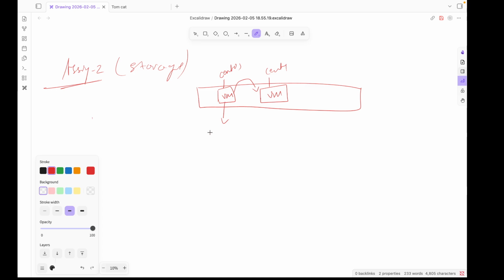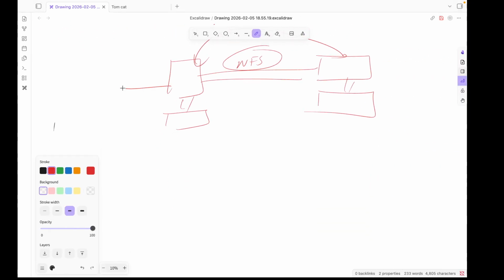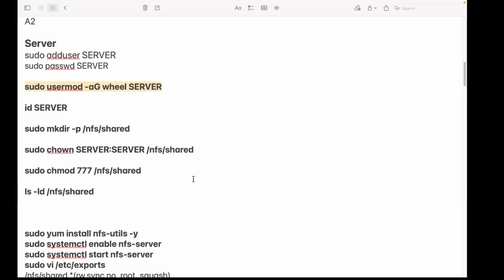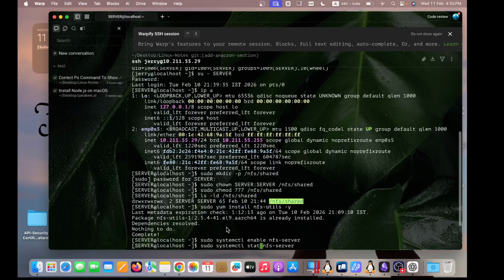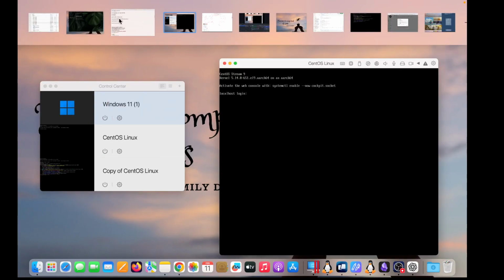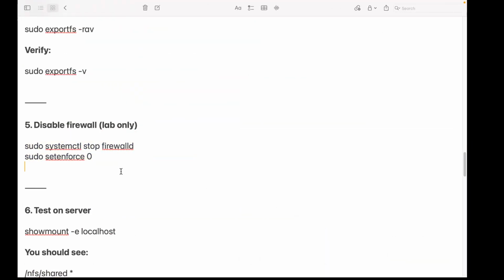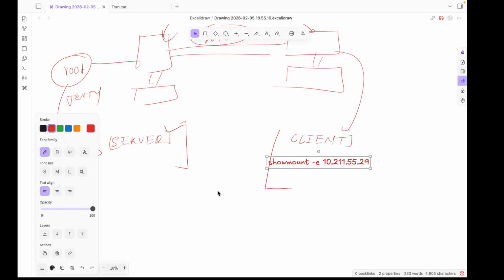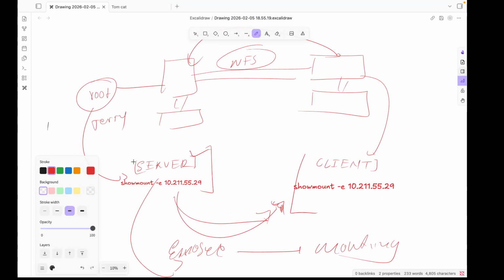13.2 Storage NFS (CLIENT & SERVER ) Connection